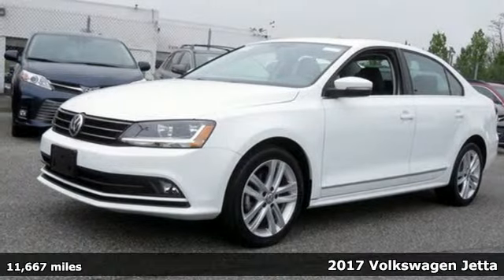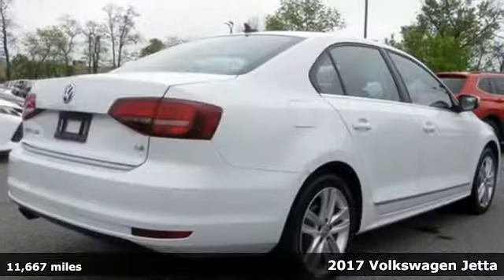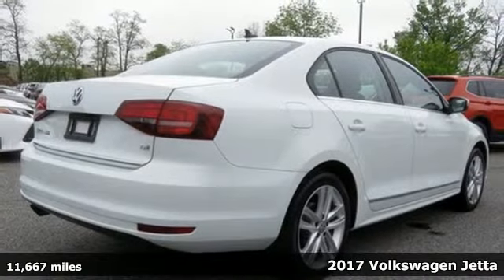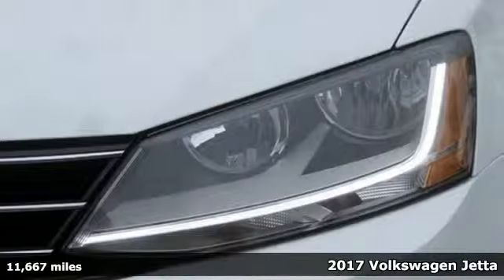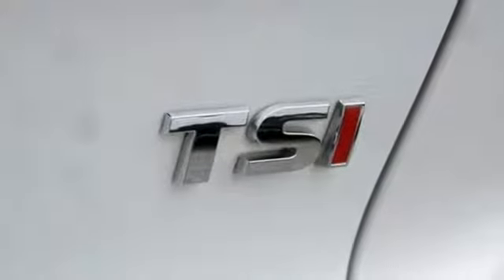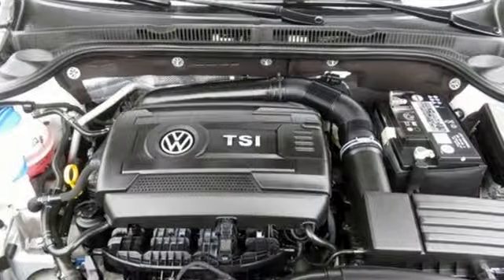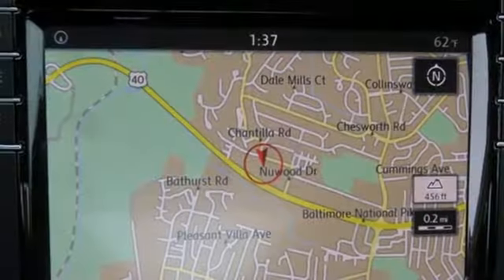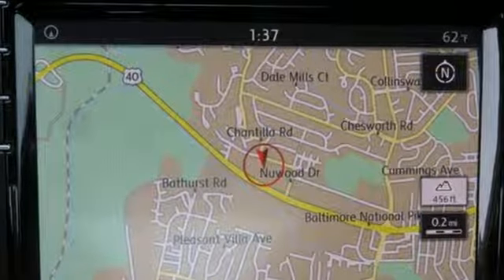Used 2017 Volkswagen Jetta Baltimore, MD 5VP10255 - SOLD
Year: 2017
Make: Volkswagen
Model: Jetta
Trim: 1.8T SEL
Engine: 1.8L TSI
Transmission: 6-Speed Automatic with Tiptronic
Color: White
Mileage: 11667
Stock #: 5VP10255
VIN: 3VWL17AJXHM410255

Address:
6624 A Baltimore National Pike